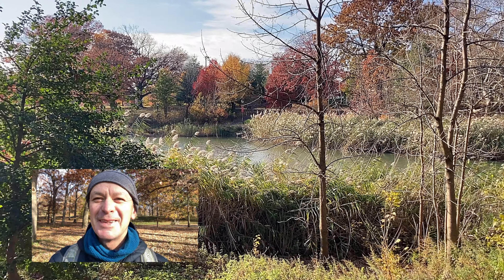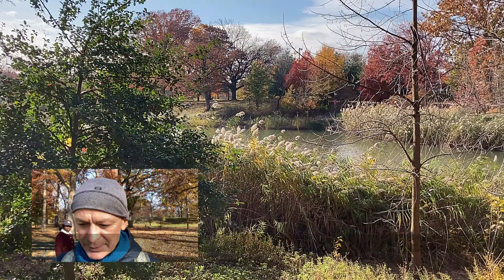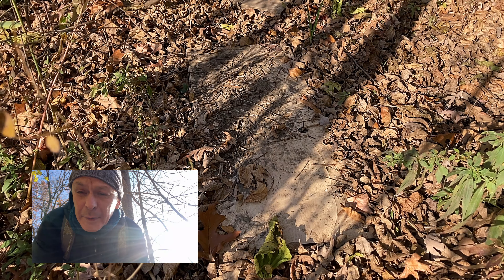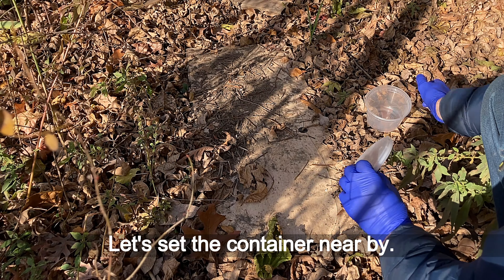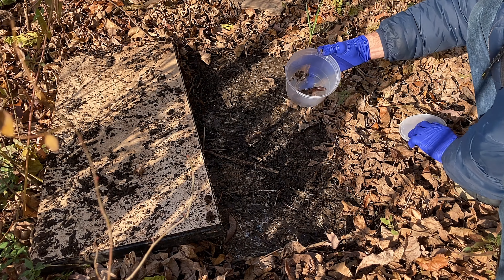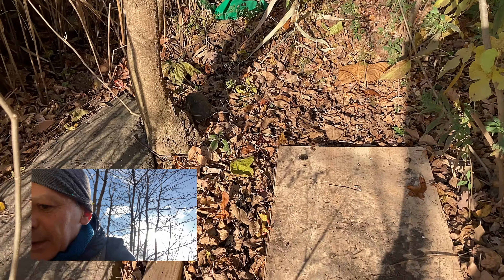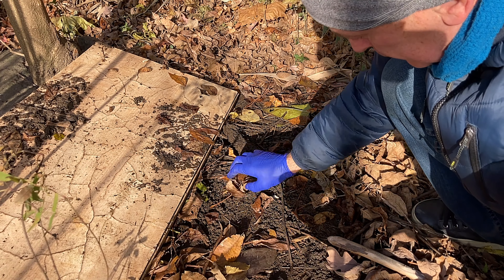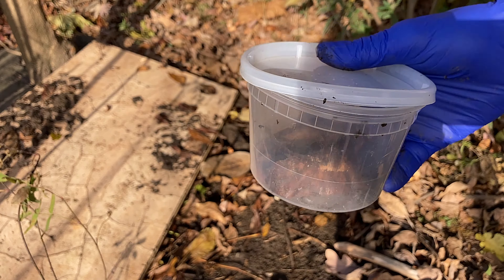Where to find Slugs and Isopods for terrarium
Where to find slugs and Isopods for terrarium...It is surprisingly easy.
Here is my take on it in a preparation for building a terrarium.

00:00 Title
00:05 Crotona park in the Bronx, NY
01:48 Looking for critters
04:25 The First take on critters
05:43 We got a catch
07:00 The Second take on critters
07:25 Baby isopods
08:25 Pick up food for critters
10:26 The Third take - adult isopods
11:50 All the critters you can pick up for your terrarium
13:00 Releasing all the critters